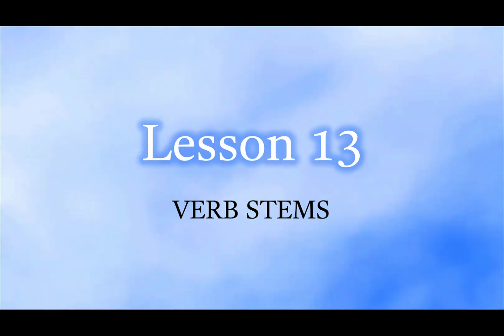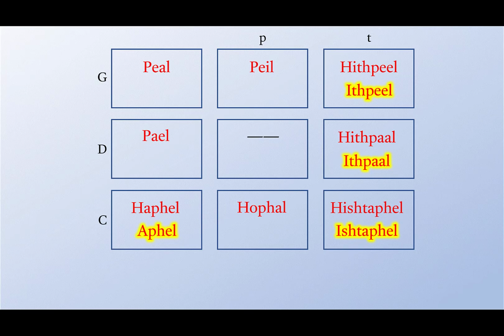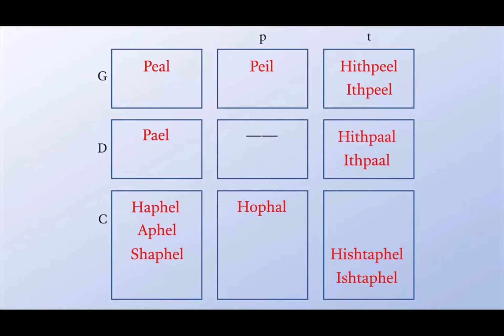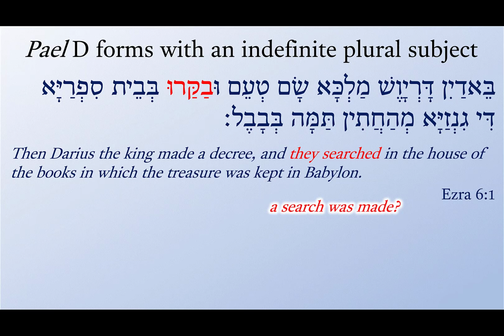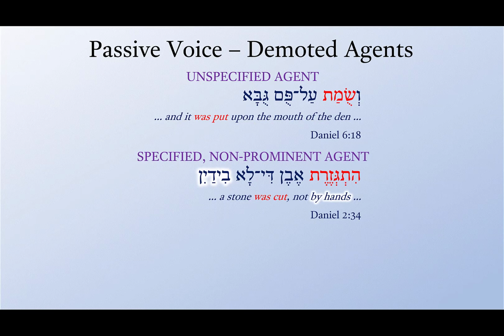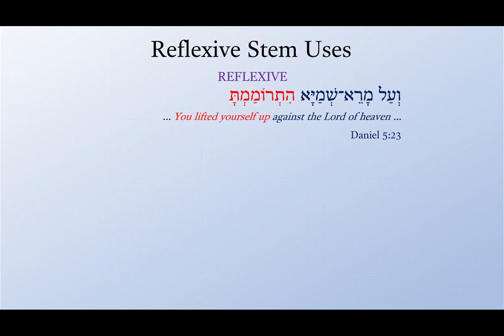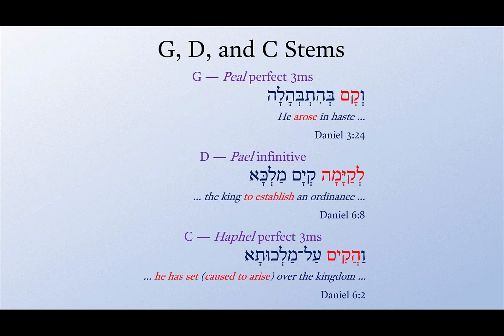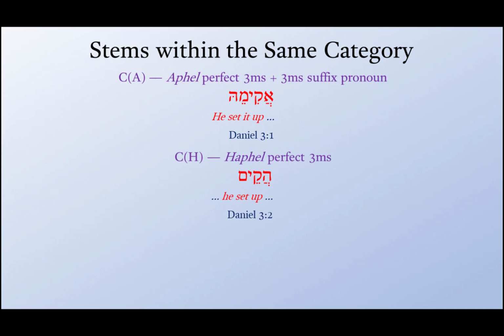Lesson 13 Verb Stems